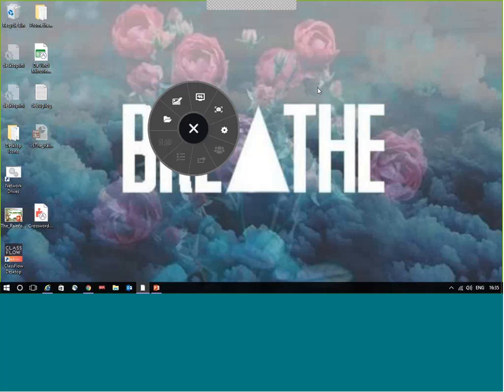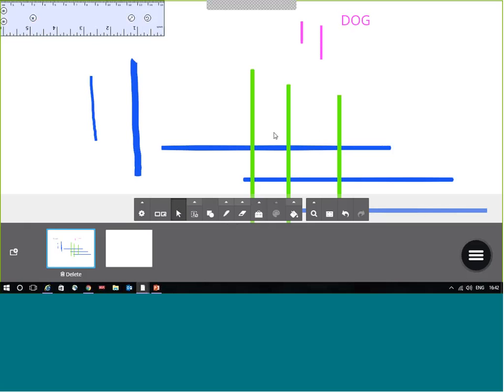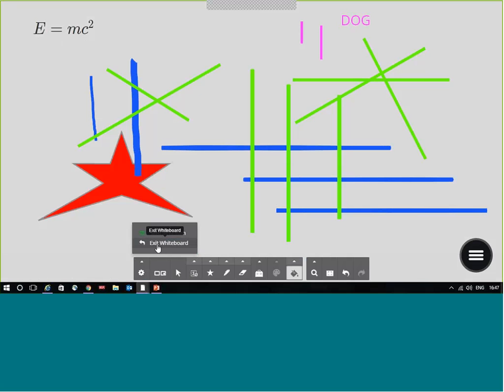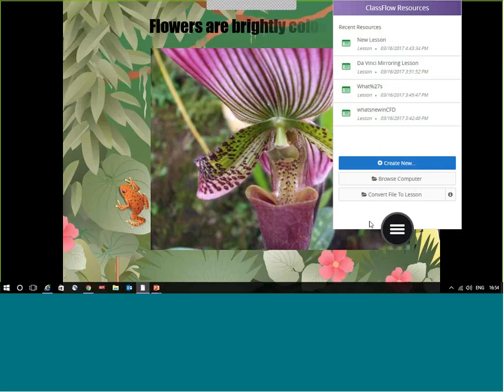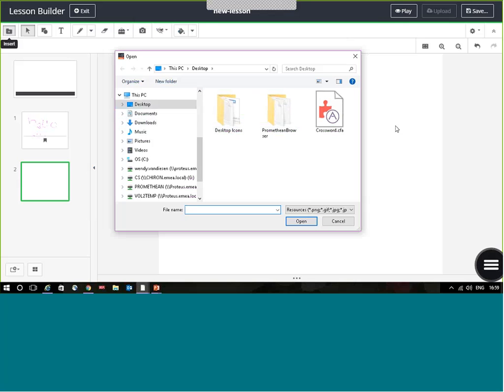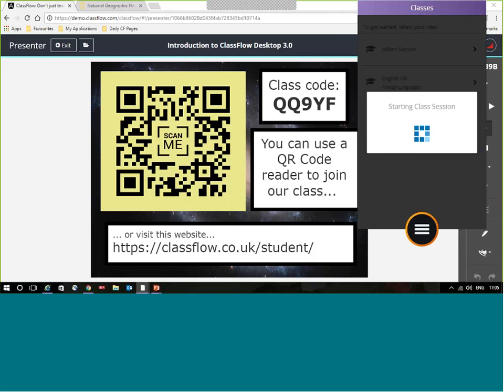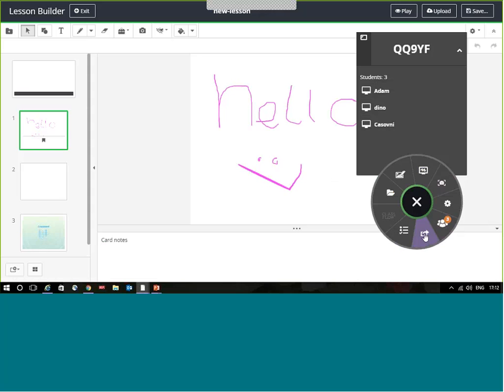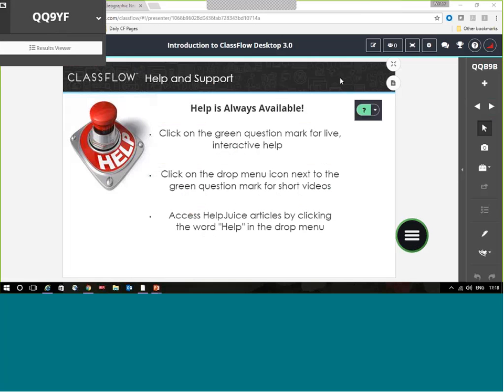Introducing the New ClassFlow Desktop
Have you ever wanted to use ClassFlow offline? Well with the new ClassFlow Desktop you can!

In this session, Wendy van Diesen and Emanuele Marangio show how to:
• build ClassFlow lessons using the new offline builder
• annotate over existing programs such as PowerPoint, PDF and Word
• save your ClassFlow lessons to your computer
• log into your online ClassFlow account to connect students